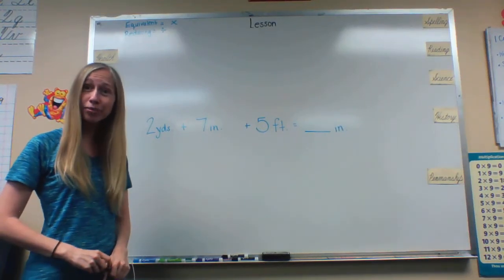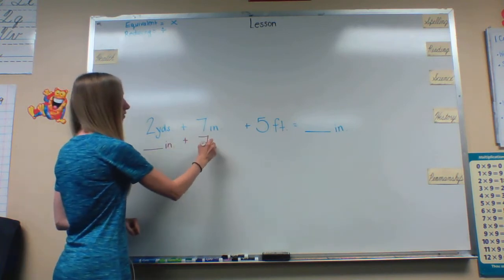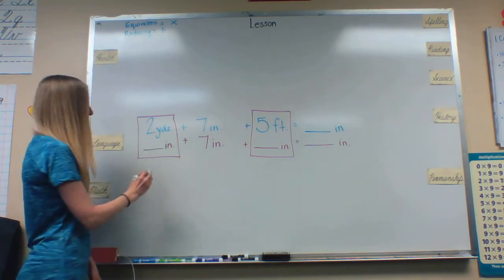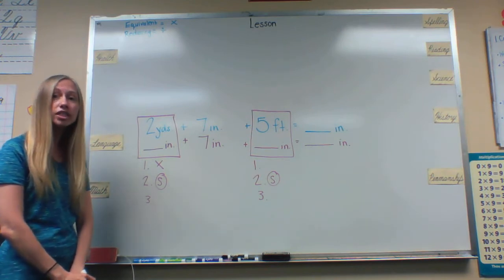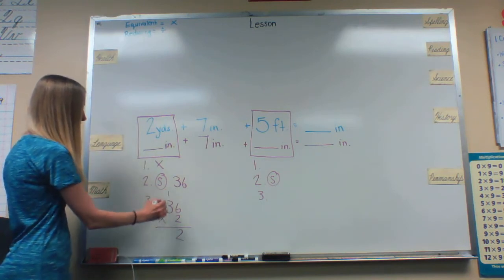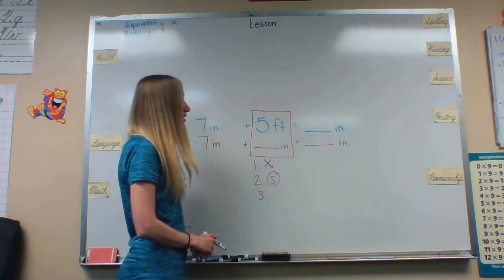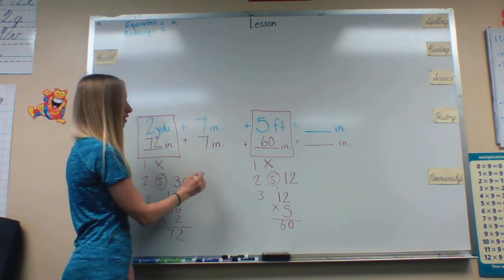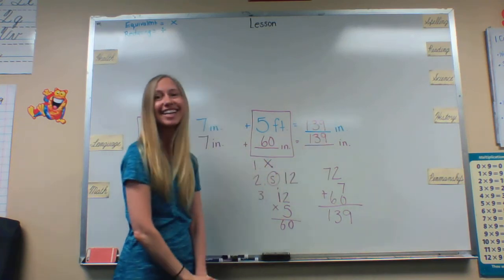Measurement Equation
3rd grade Math